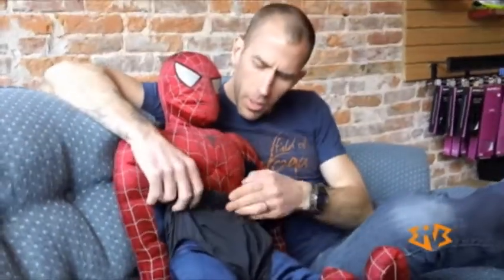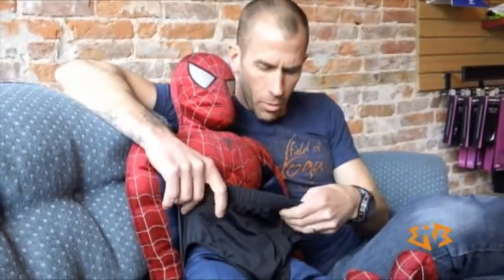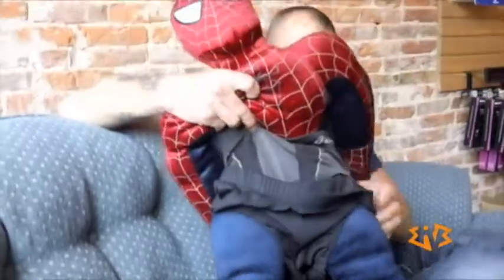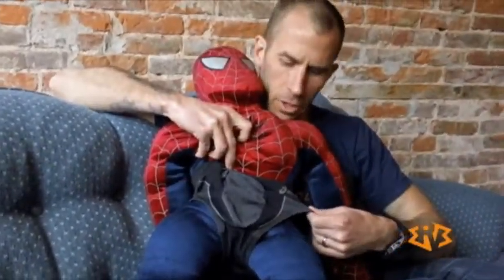Running Briefs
Running briefs give you the extra support that running short liners don't give.  They  can also add a layer for extra warmth in the winter.